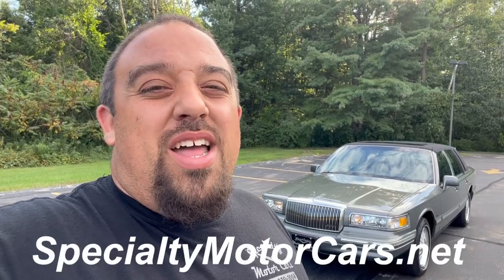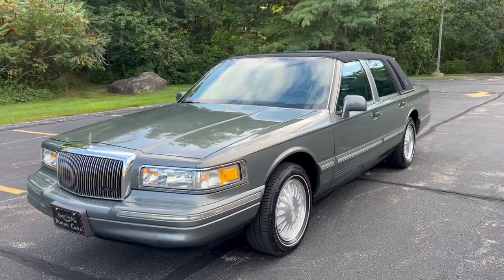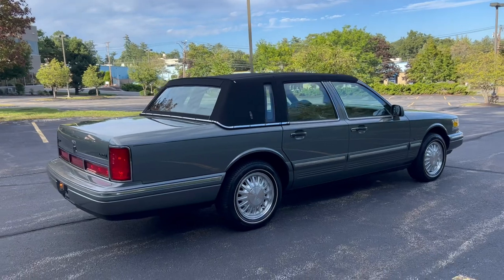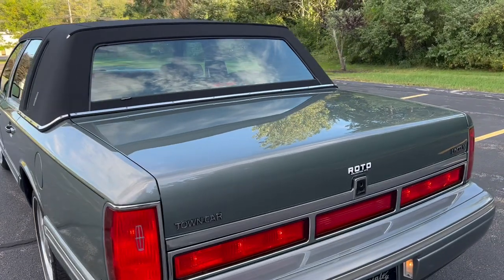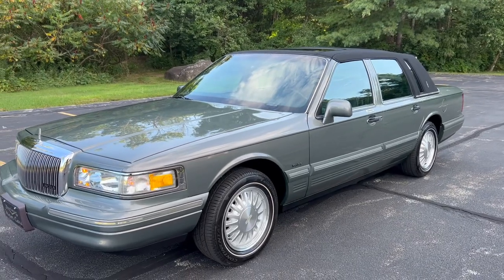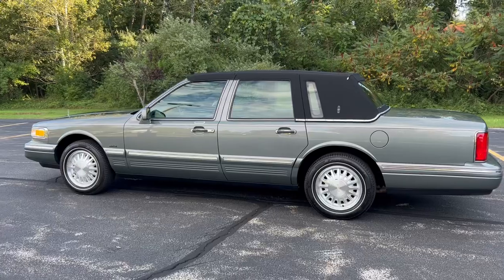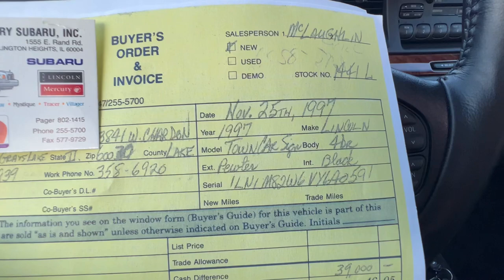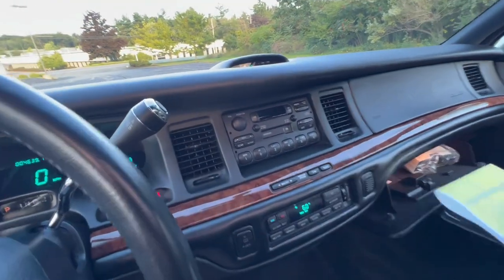4,600 miles! 1997 Lincoln Town Car Signature FOR SALE by Specialty Motor Cars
FOUR THOUSAND, SIX HUNDRED AND THIRTY NINE MILES. Well, maybe a few more since the pics... BUT Unheard of miles! I bought this 1 owner car right from the original owners son, and brought it back to Pelham NH to refresh. Beautiful Medium Pewter over Black leather, with a stunning black cloth top. New tires, new fuel pump, intake manifold updated, new ball joints and more. This RARE opportunity is ready for a lucky new owner.